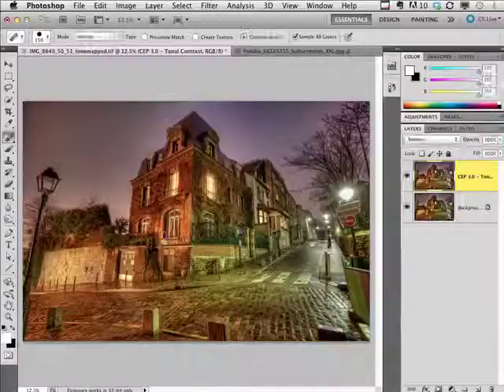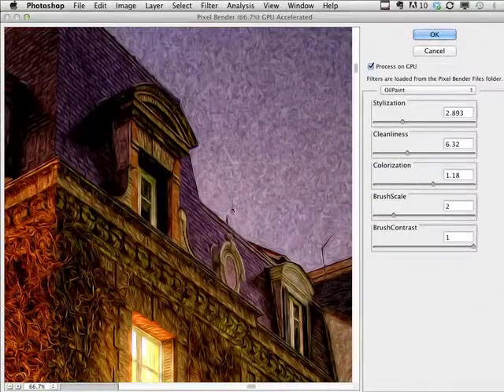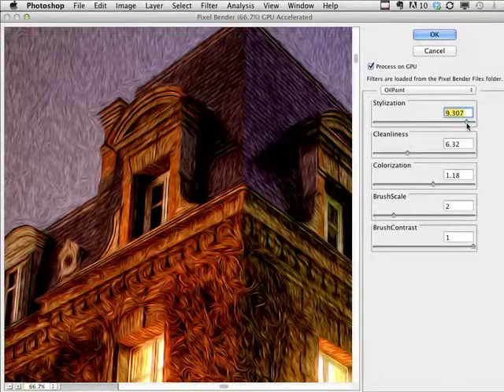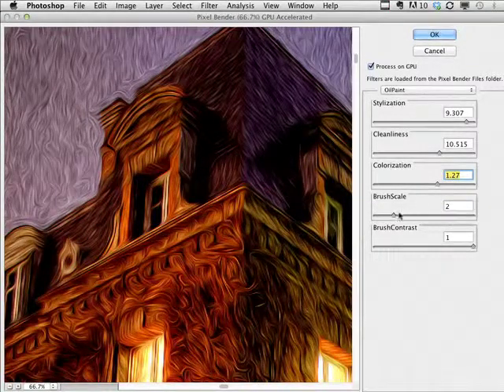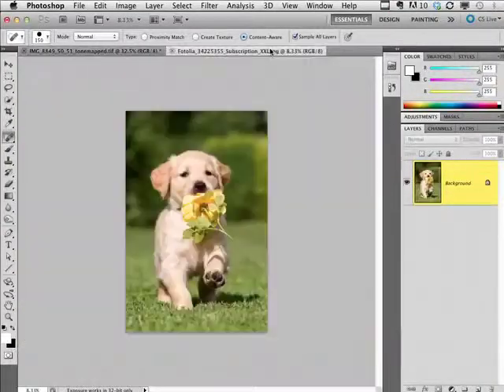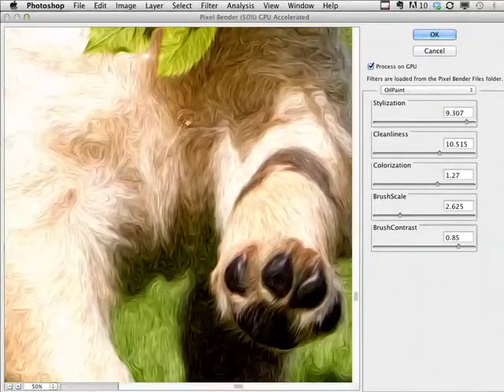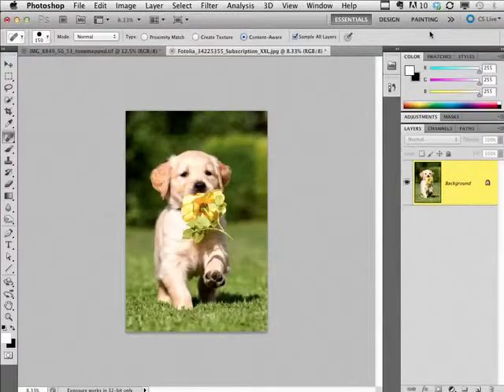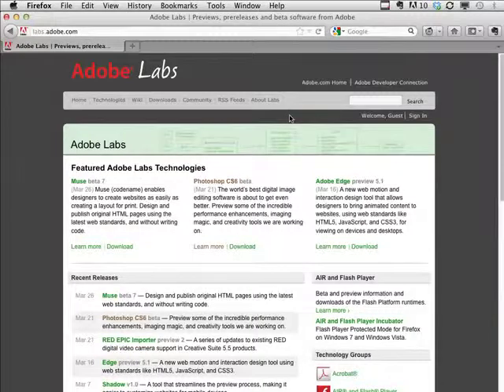127 Make Your Photos Look Like Painted Art in Photoshop